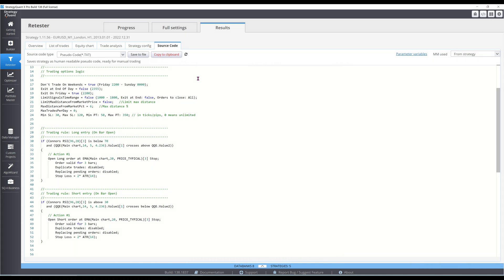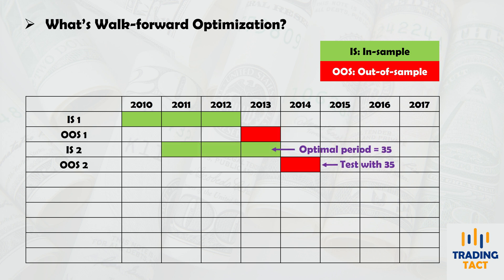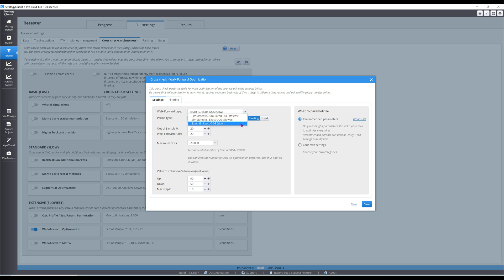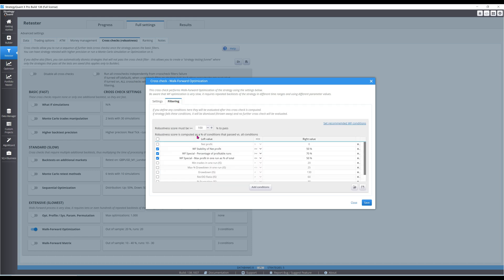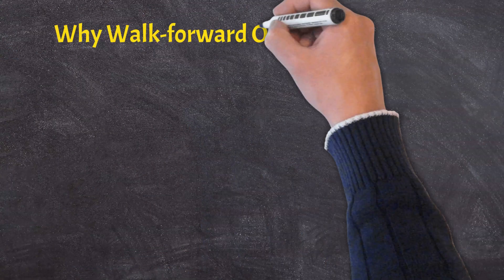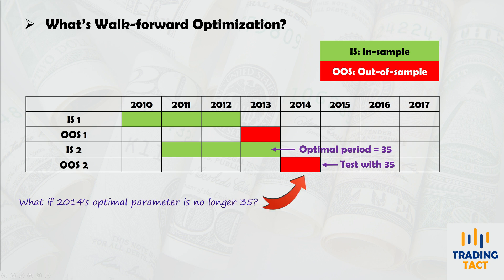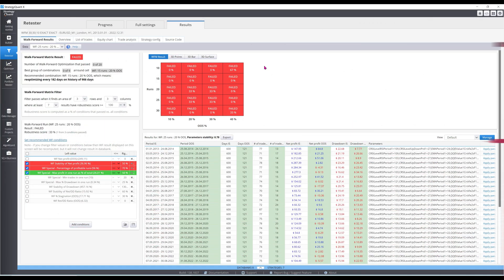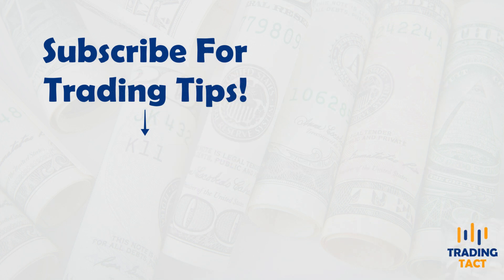Can This RSI-QQE Strategy Pass a Walk-forward Optimization?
Robustness testing should be difficult. You only want the best strategies for live trading. Can this RSI-QQE strategy survive a walk-forward optimization?

⏰ Chapters:
0:00 Intro
0:47 What's walk-forward optimization?
1:39 WFO setup in StrategyQuant
3:35 WFO results
5:20 Walk-forward matrix setup
5:53 WFM results

🔴 A collection of 10 simple & BACKTESTED trend following strategies: